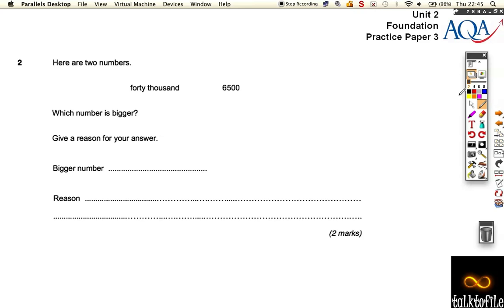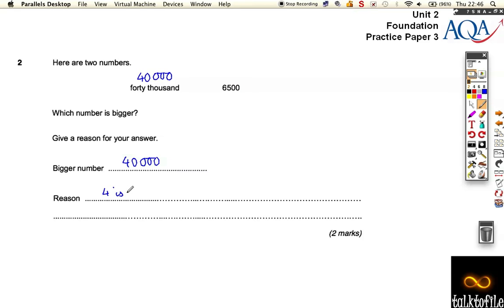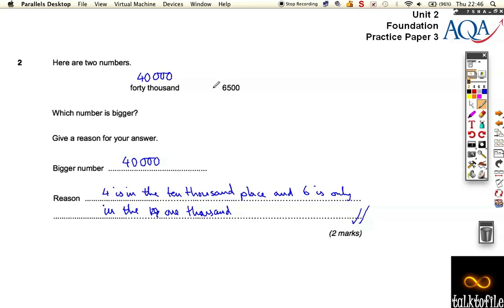Unit2(F)_AQA_PP3_Q2.m4v